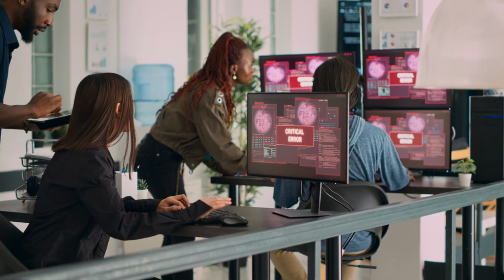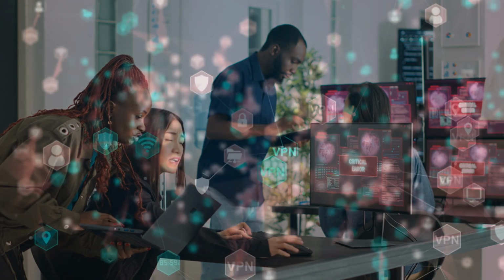DoS AND DDoS ATTACKS...BE READY!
This lesson covers DoS and DDoS Attacks, how they work, the results of successful attacks, and preventative solutions.